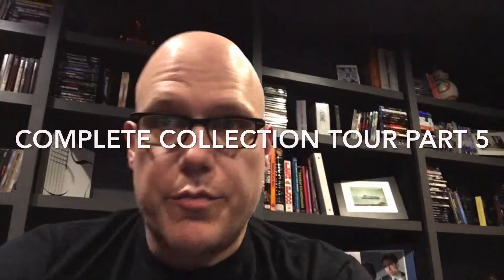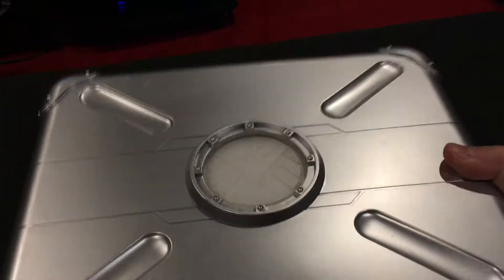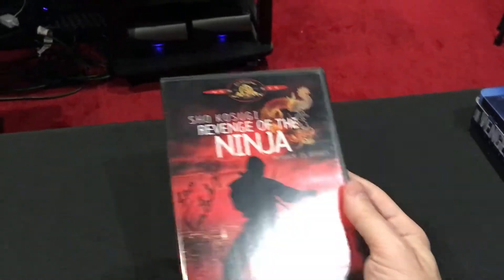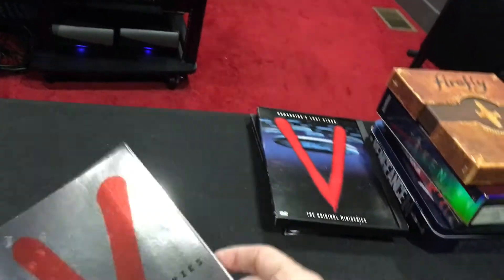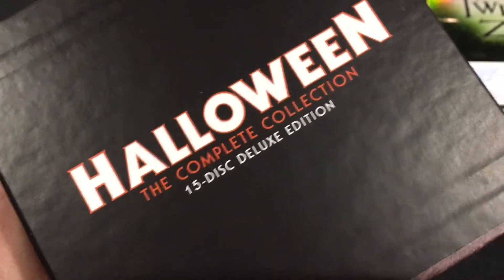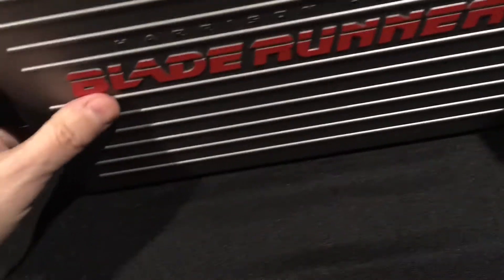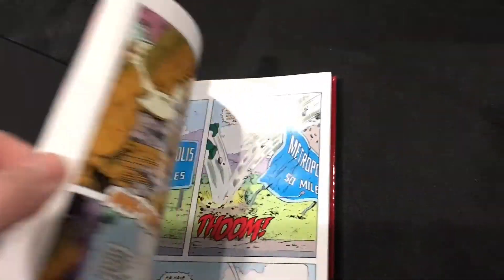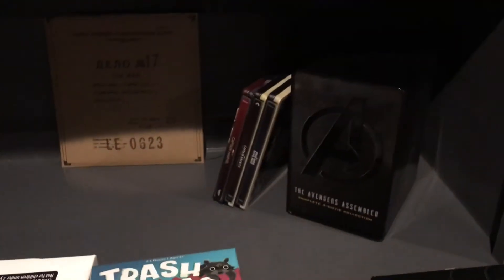Complete Collection Tour: TV Show Box Sets & Special Editions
We are finally here, the last installment of my complete library tour! On this episode I’ll show you TV sets from LOST to Stranger Things and special Editions from Avengers to V The Final Battle!

Also, check out and interact on CULTURESMASH a weekly livestream covering all sorts of pop culture related to movies and TV: